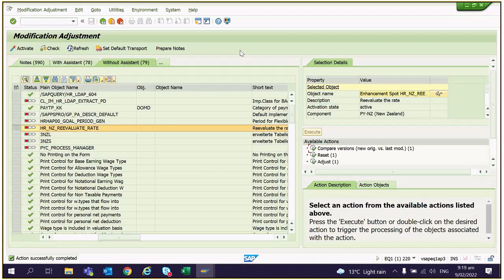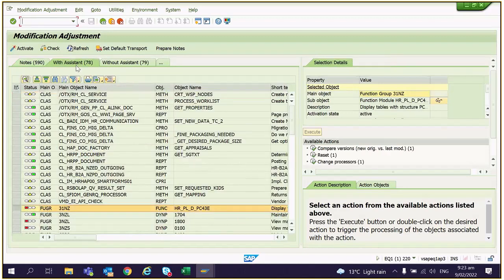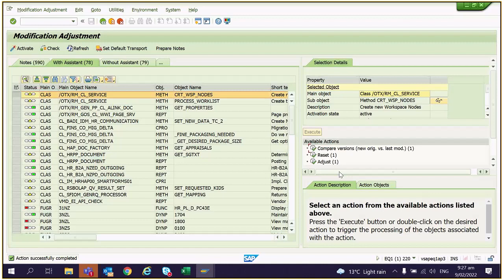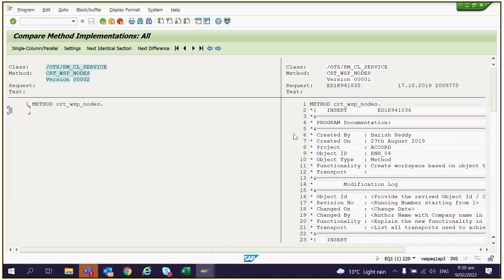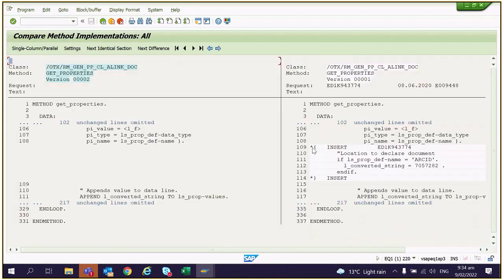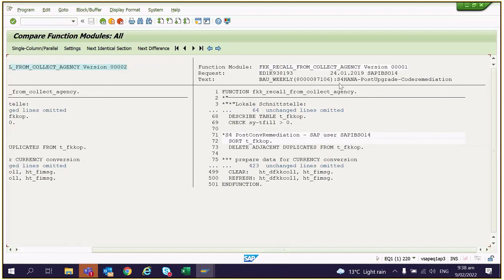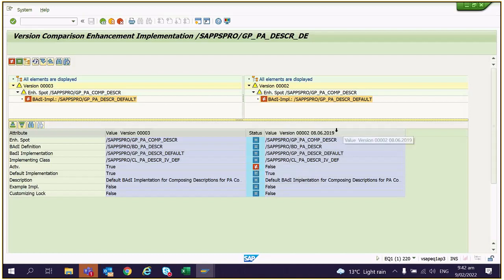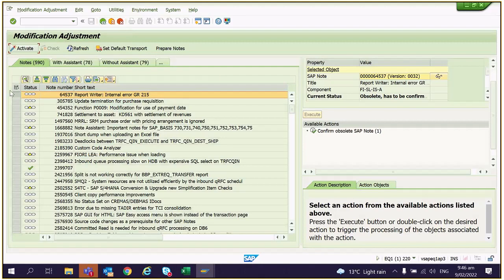SPAU step in upgrade